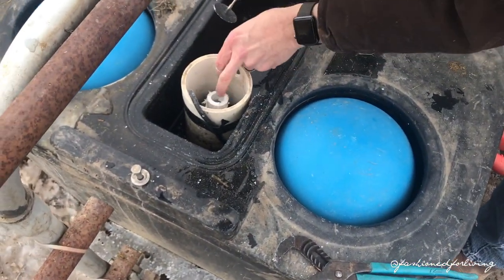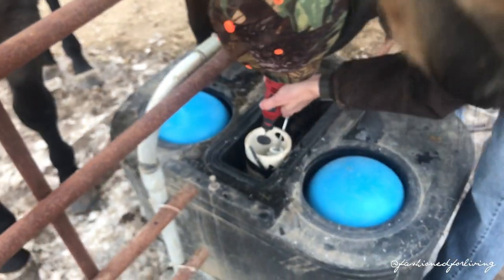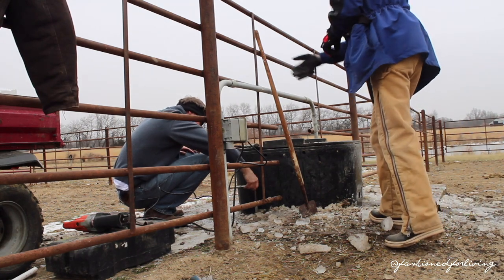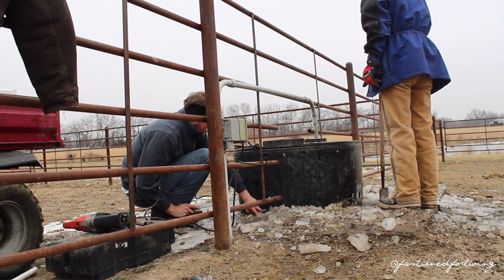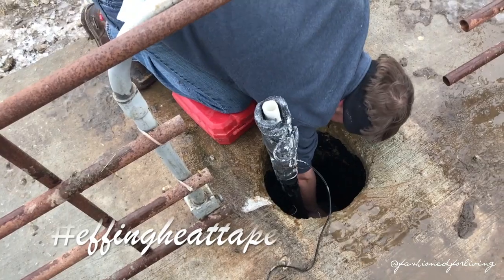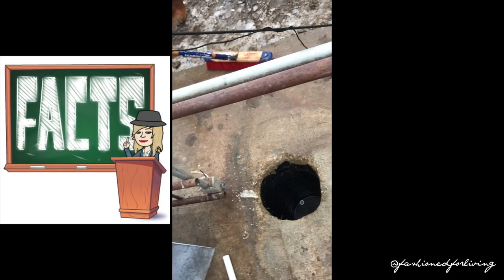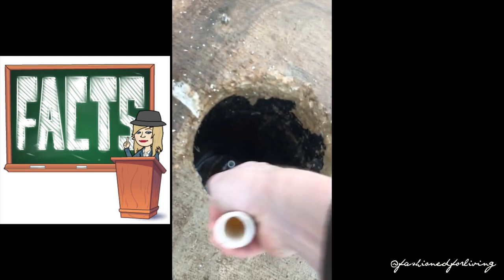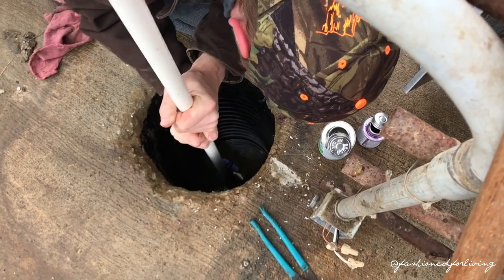horse vlog 2018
winter horse chores routine and fixing our automatic mirafount waterer...with lots of horse shenanigans and some people.

Thanks so much for stopping by!! Audra